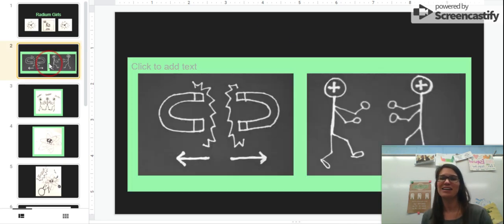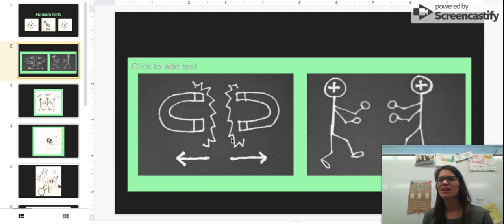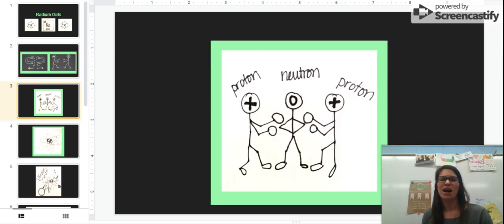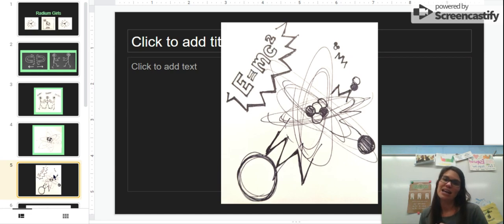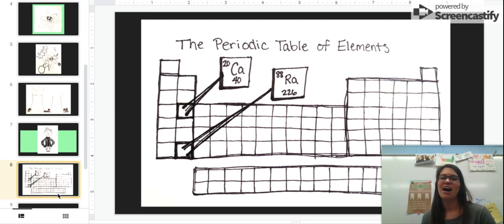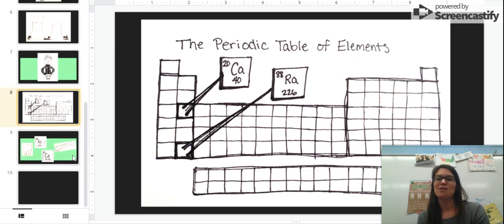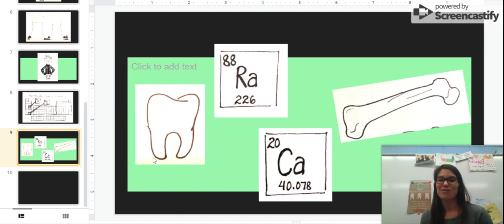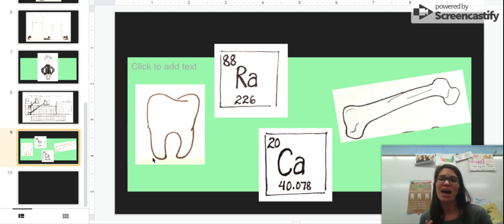What Happened to the Radium Girls?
Mrs. Esquivel, one of our CGHS Chemistry teachers, gives an overview of what radium and radiation are and why they can be dangerous.